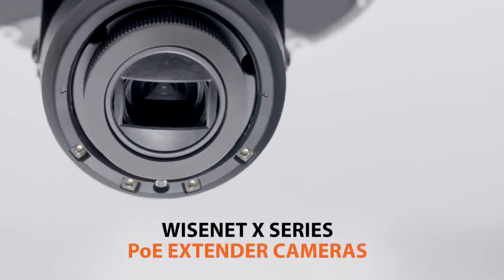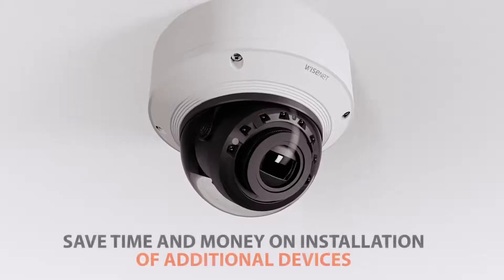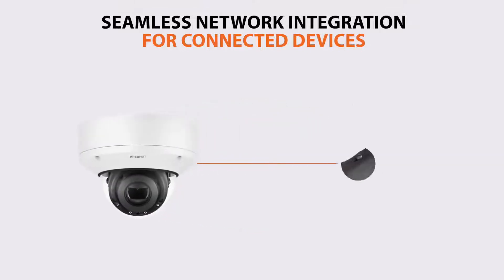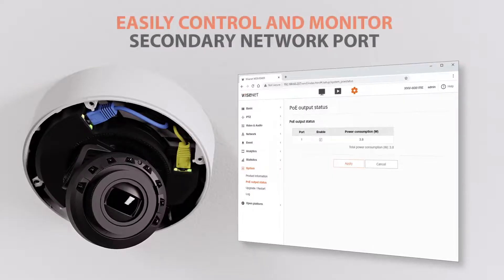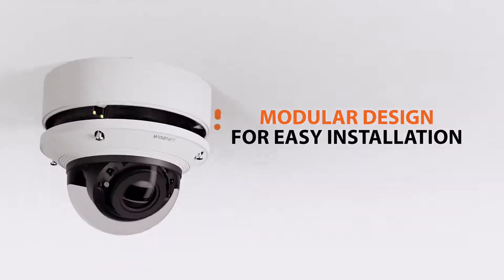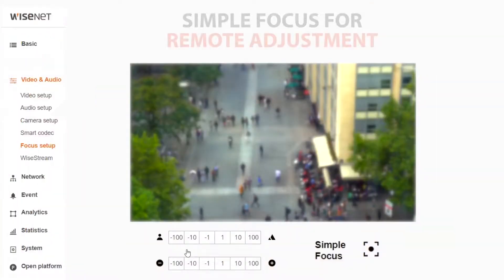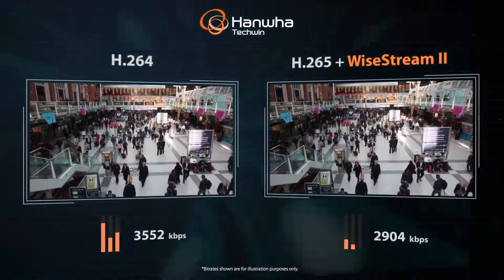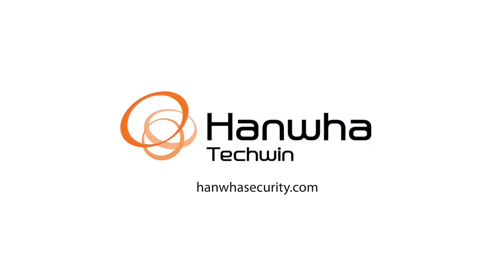Wisenet X series Cámaras con extensor PoE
Las cámaras extensor PoE de la serie Wisenet X de Hanwha Techwin cuentan con una estructura de módulo y una salida de alimentación PoE + incorporada para permitir la instalación de dispositivos PoE a una distancia de hasta 80 m. Los modelos están disponibles en resoluciones de 2MP y 5MP.